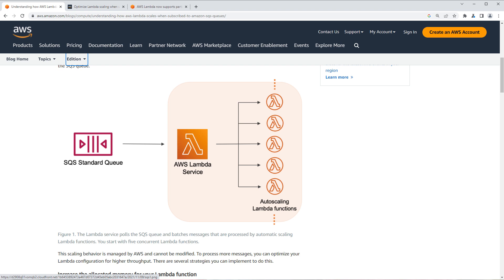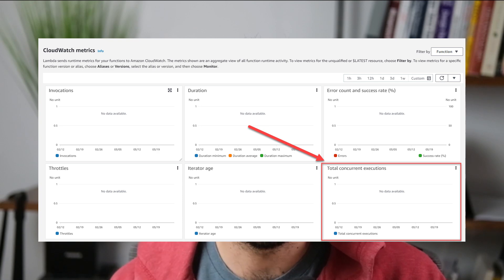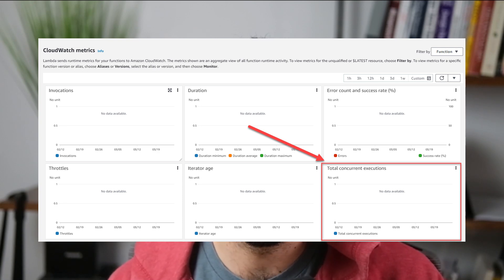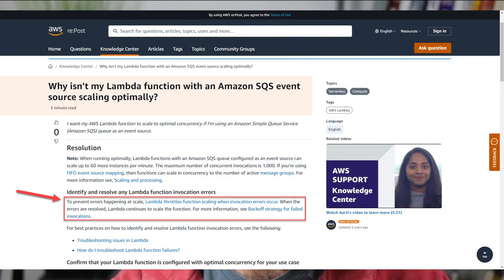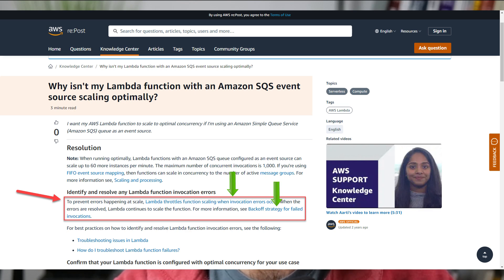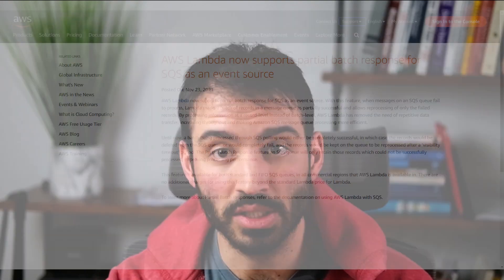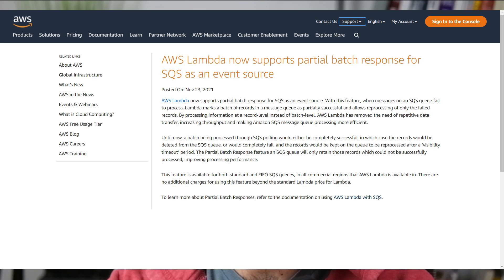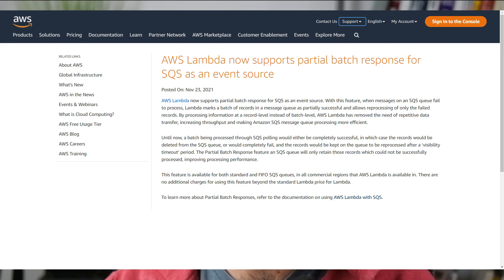Lambda + SQS Users Should Know About This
I recently encountered a strange behaviour when using Lamda and SQS. Oddly this error only comes up in certain circumstances and if not known about, can lead to your application failing to process messages quickly. I tell you what the issue is and how to prevent it in this video.

Working Effectively with Legacy Code